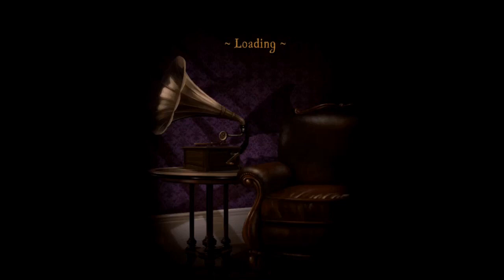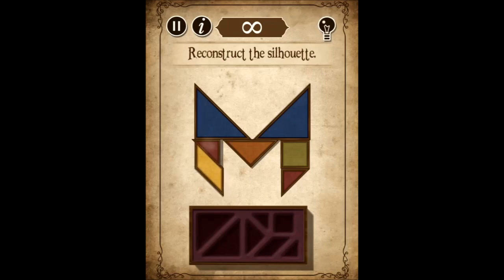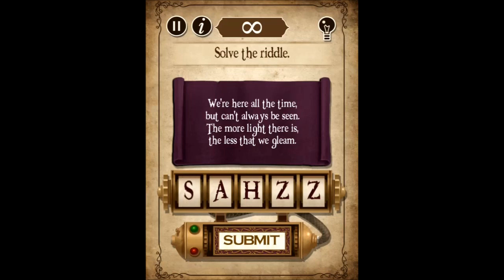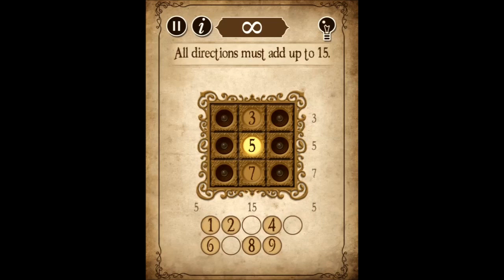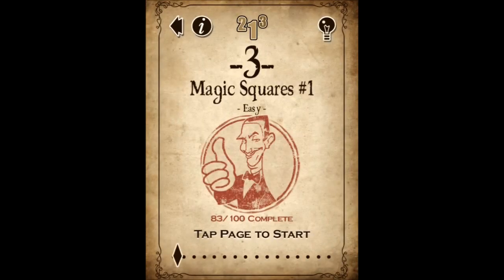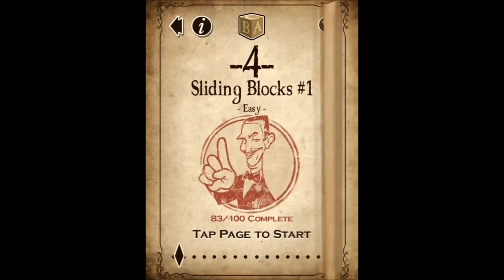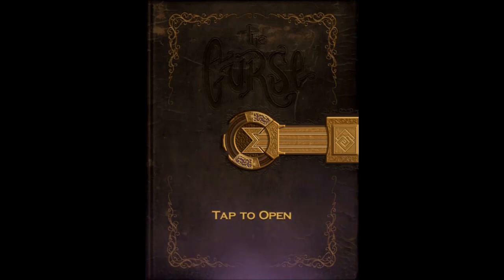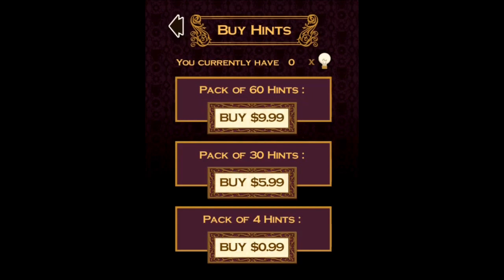Quick Look:- The Curse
newbreview.com bring you the first five puzzles of The Curse on IOS.